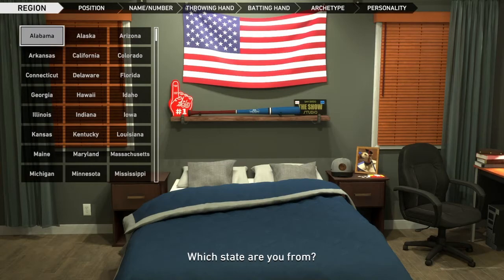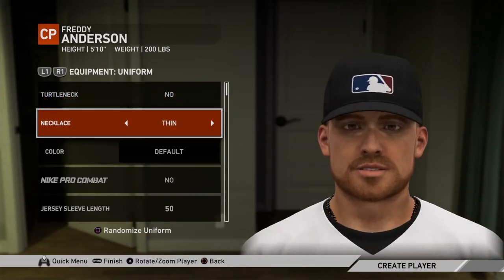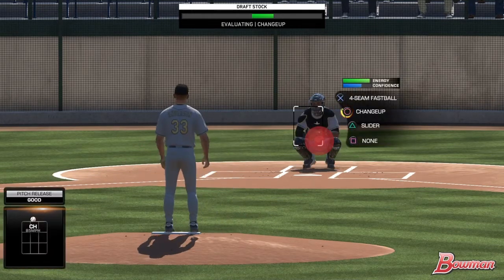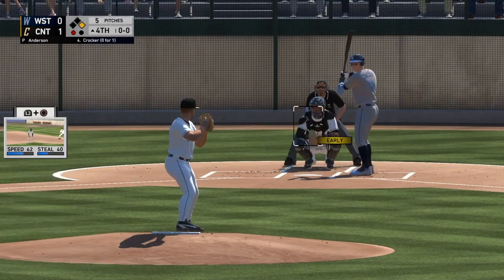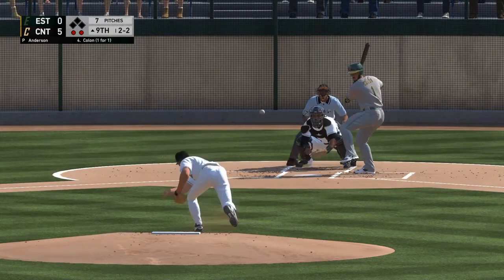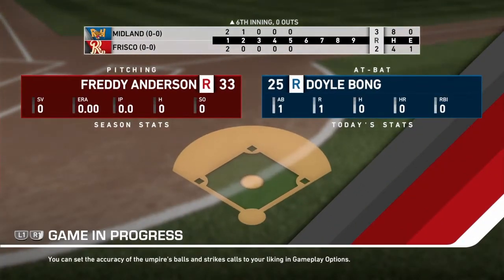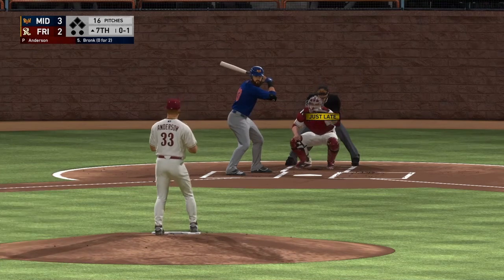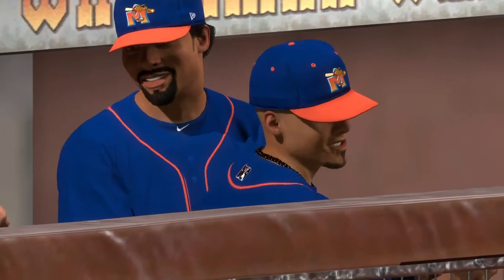What Position Now? | Freddy Anderson Road To The Show [#1]